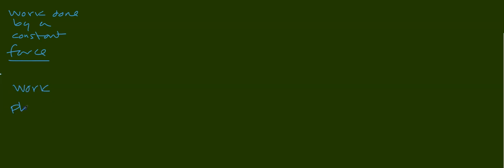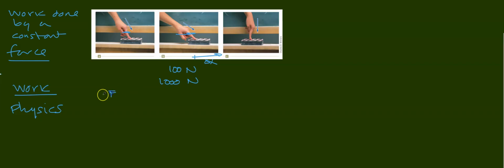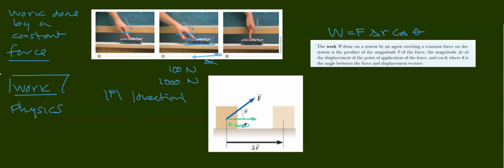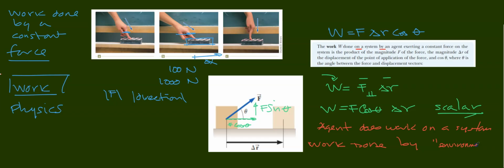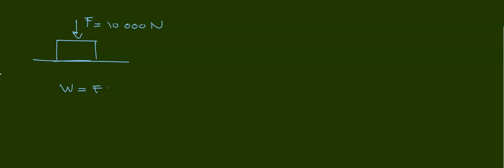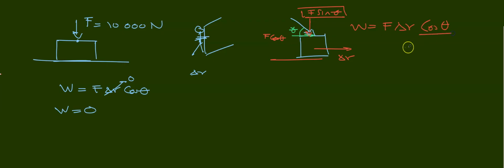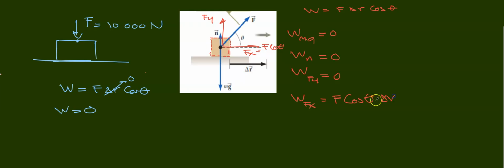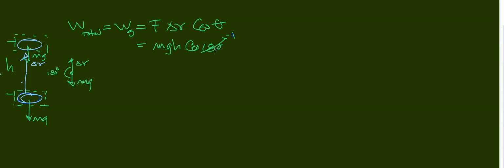32. Work Done by a Constant Force